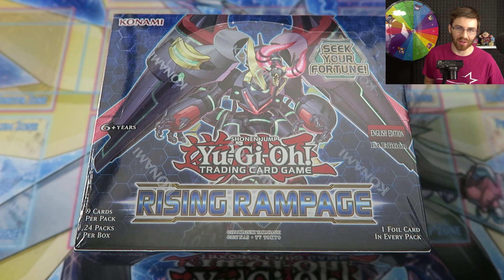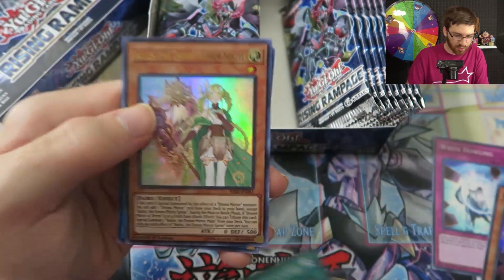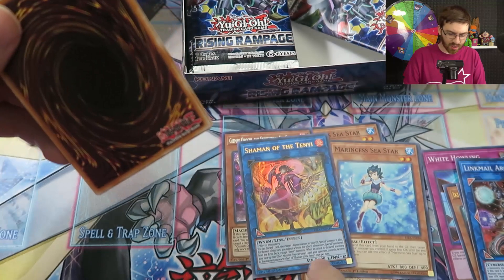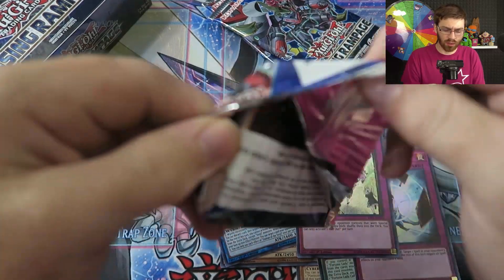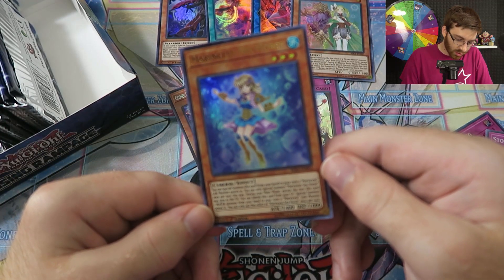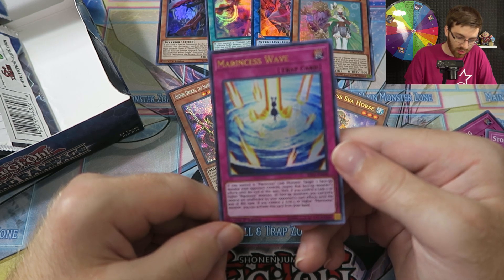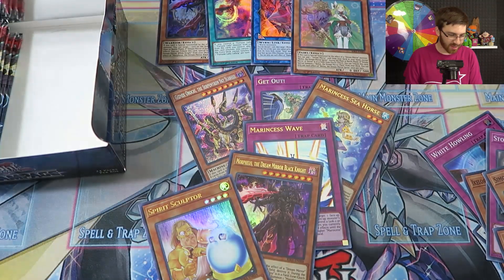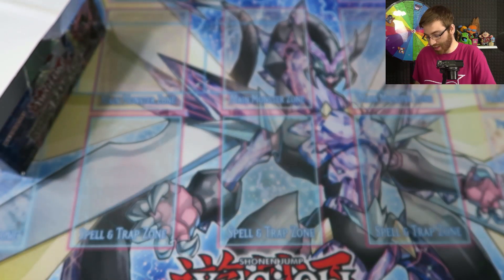*NEW* YUGIOH RISING RAMPAGE 1st EDITION BOOSTER BOX OPENING X2! NEW RARITY CARDS & MORE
YuGiOh Best Rising Rampage 1st Edition Booster Box Opening x2! Hunt for New Prismatic Secret Rare!

- Buy cards you see pulled from me or if you find something you need!